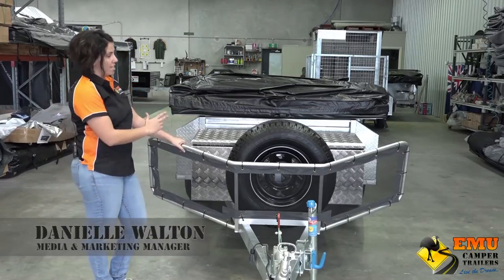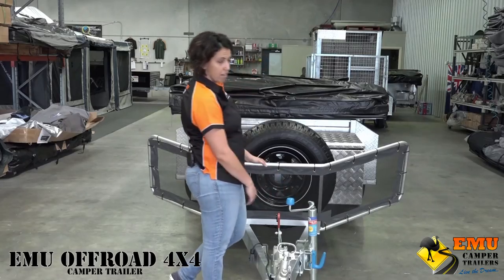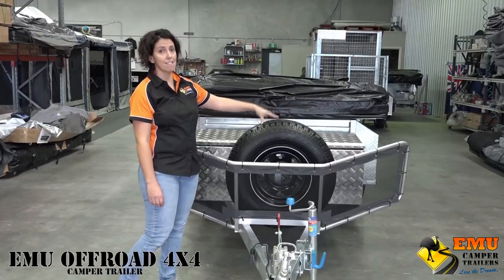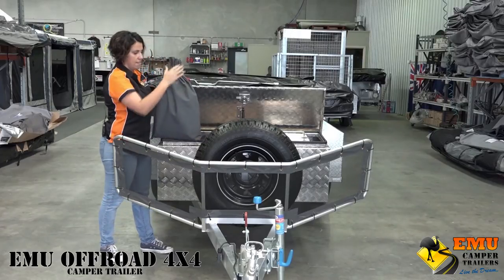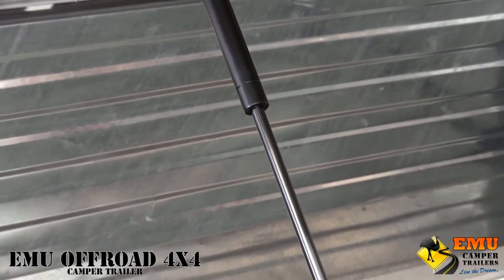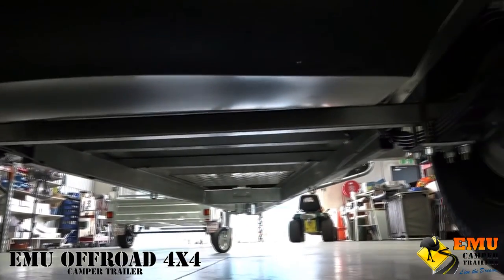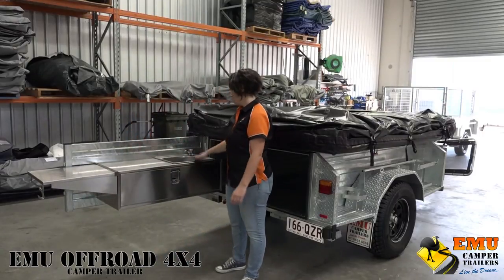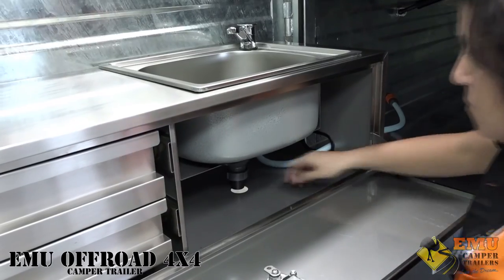Off Road 4x4 EMU Camper Trailer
Take a walk around our EMU Off Road Camper Trailer. See the features on the Hot Dipped Galvanised Camper Trailer